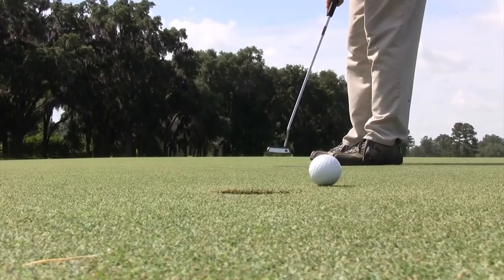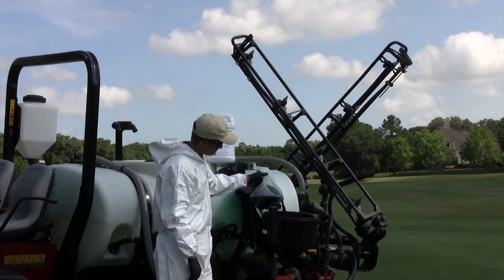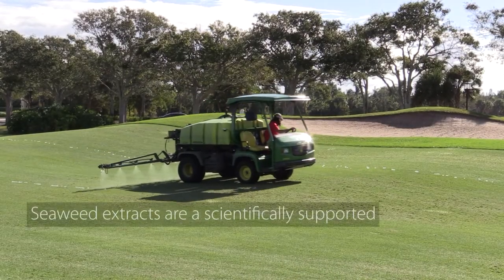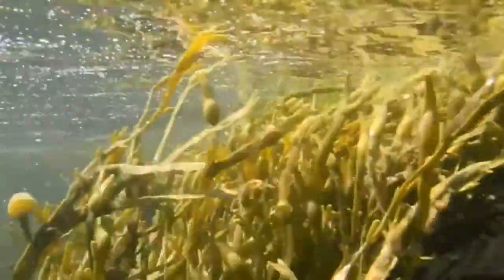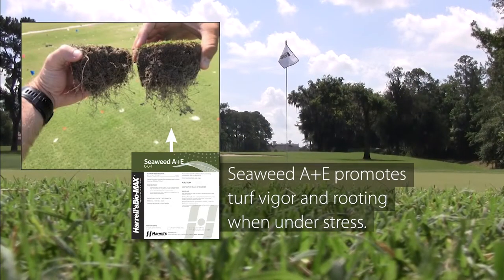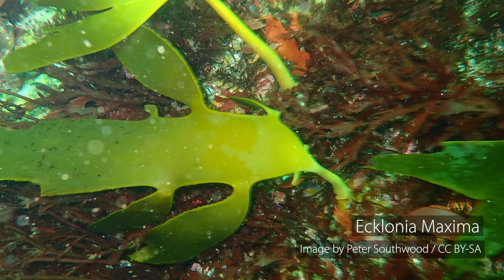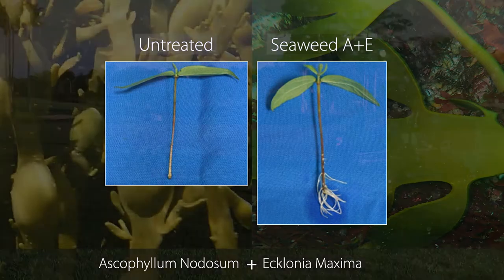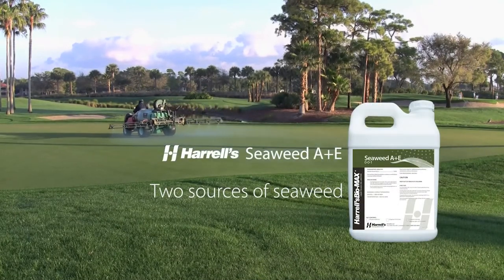Introducing Harrell’s® Bio-MAX® Seaweed A+E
Maximize your plant health with Seaweed A+E!

A+E is our newest seaweed based product with a highly innovative formula. The unique combination of sea plant extract, humic substances, and the south African seaweed source Ecklonia Maxima, make for a unique mixture that leaves your plants stronger than ever before.

Incorporating Seaweed A+E into a balanced fertility program promotes a stronger turf, and helps roots to grow resilient and long even under stress.